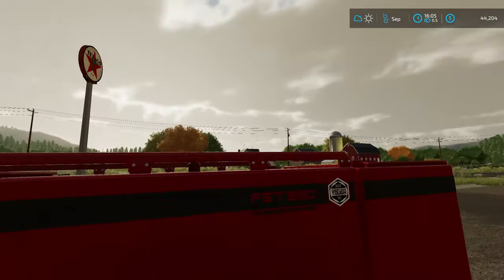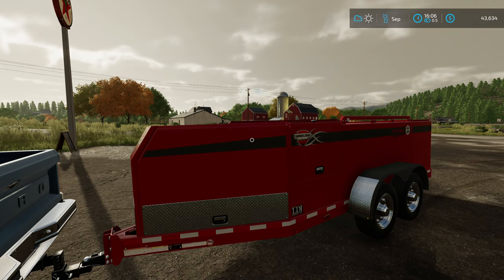HELP HAS ARRIVED FOR OUR JOHN DEERE 7R | ELK MOUNTAIN WISCONSIN | Farming Simulator 22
Finally picked up some more equipment to help out our John Deere 7R on Elk Mountain Wisconsin.

Digital Download for Farming Simulator 22 ( year 1 pass also available)